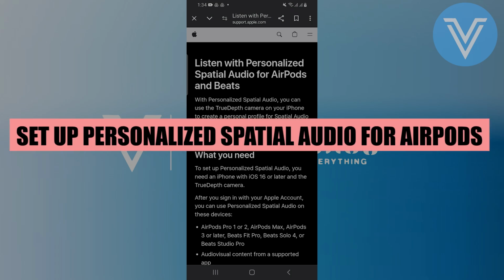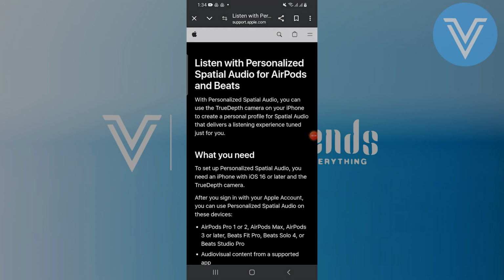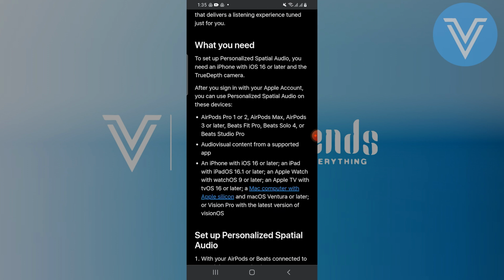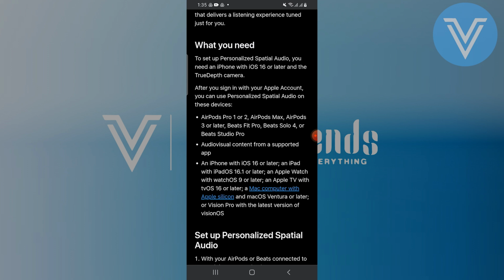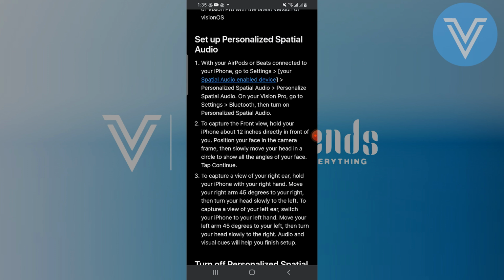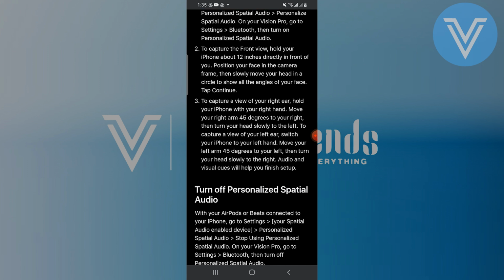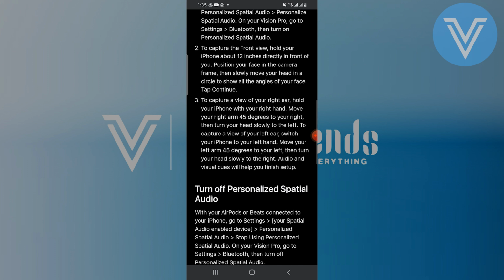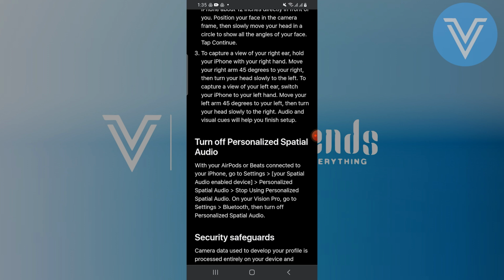HOW TO SET UP PERSONALIZED SPATIAL AUDIO FOR AIRPODS ON IOS 18 (2024)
In this tutorial, we'll guide you through the process of "HOW TO SET UP PERSONALIZED SPATIAL AUDIO FOR AIRPODS ON IOS 18". We've broken it down into easy-to-follow steps to ensure you get the most out of it. this video is packed with valuable insights you won't want to miss. 🚀.  Make sure to watch until the end for all the key insights.